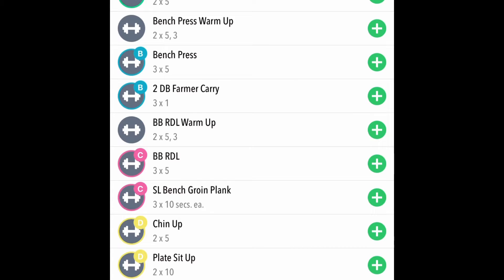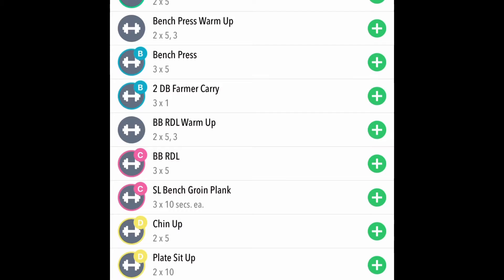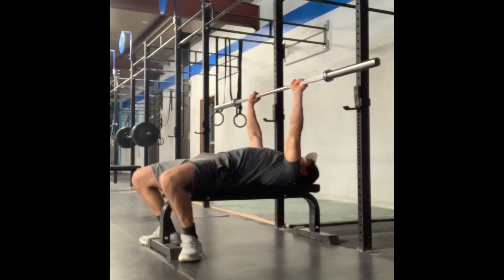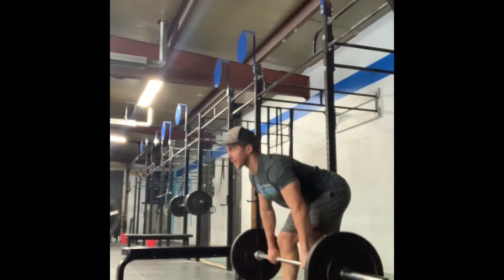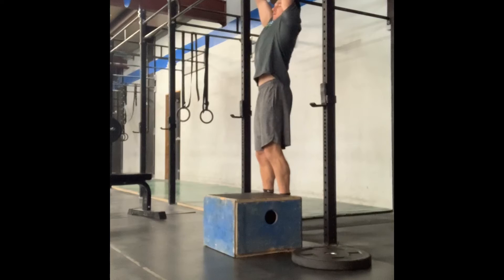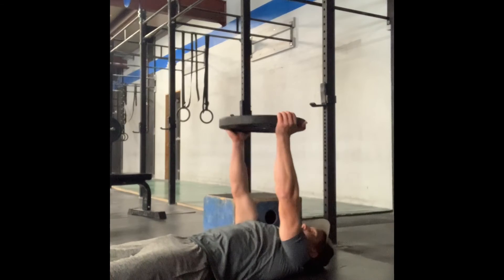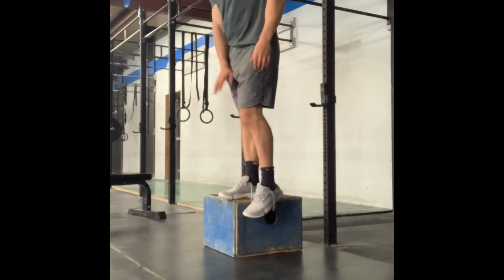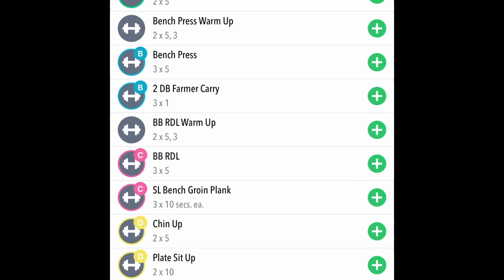UP Men’s Wrestling Phase 1 Day 1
Regan Quaal - Strength & Conditioning Coach at the University of Providence